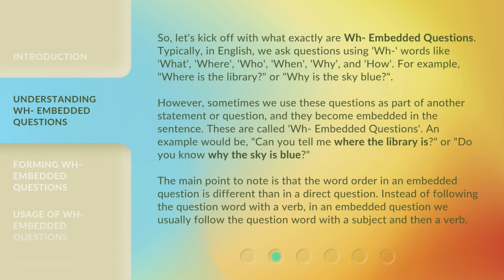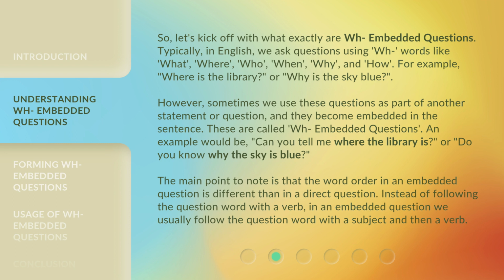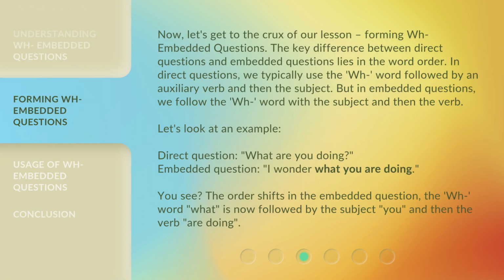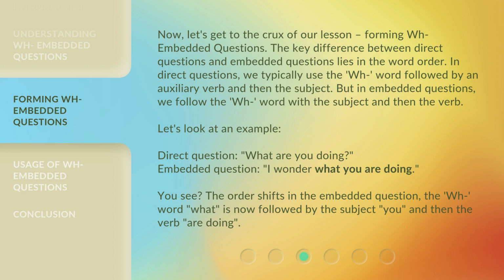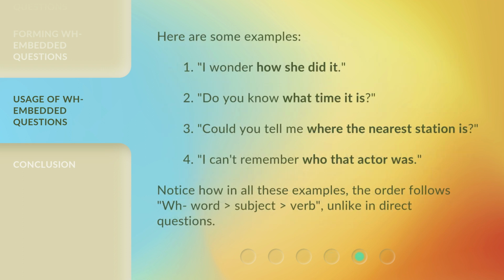Mastering Wh- Embedded Questions in English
Mastering Wh- Embedded Questions in English • Join us in this English language learning journey as we explore the fascinating world of Wh- Embedded Questions. Discover what they are, how to form them, and how to use them in everyday conversation. By the end of this video, you'll be a pro at incorporating Wh- Embedded Questions into your English speaking skills!

00:00 • Introduction - Mastering Wh- Embedded Questions in English
00:34 • Understanding Wh- Embedded Questions
01:38 • Forming Wh- Embedded Questions
02:32 • Usage of Wh- Embedded Questions